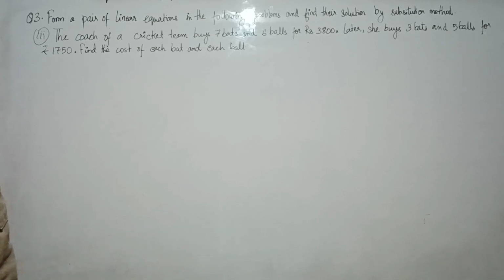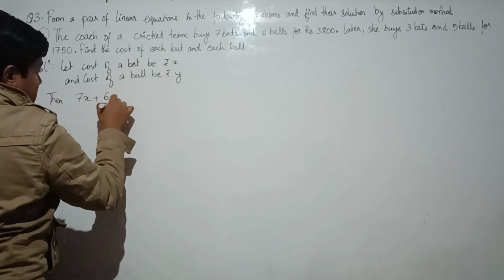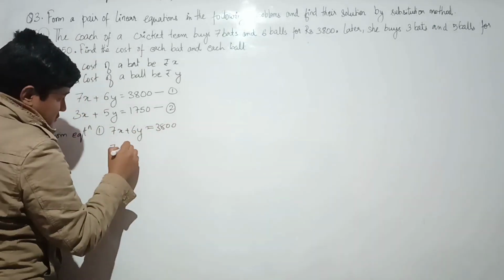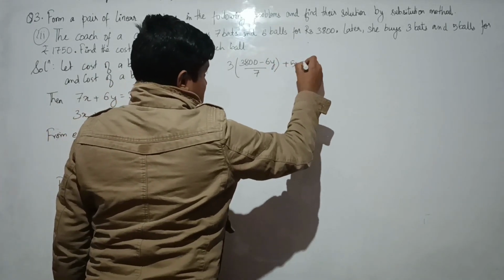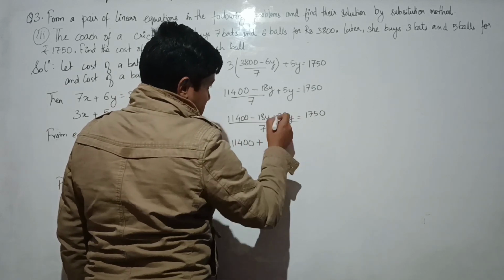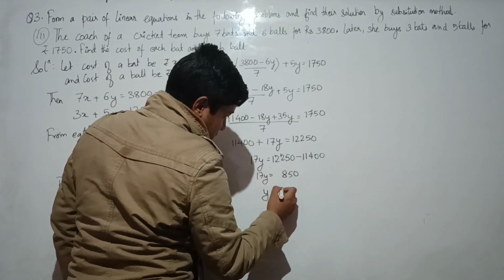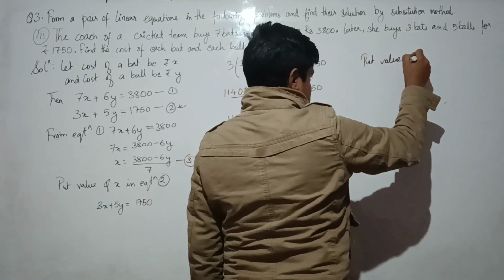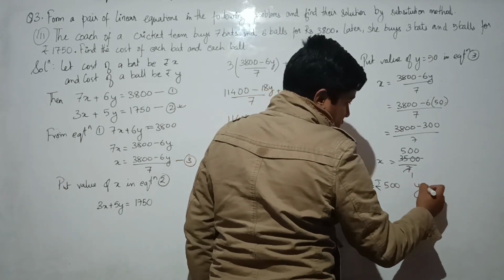Class 10 Ex 3.3 Q3iii chapter 3 Pair of Linear Equation in Two Variables@Basic Academic Solution